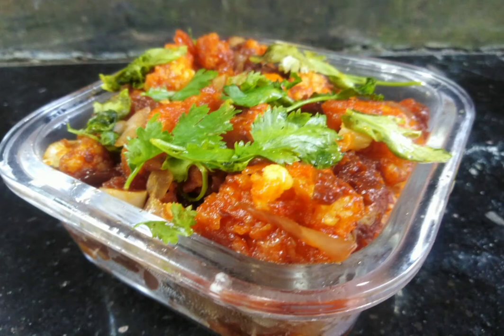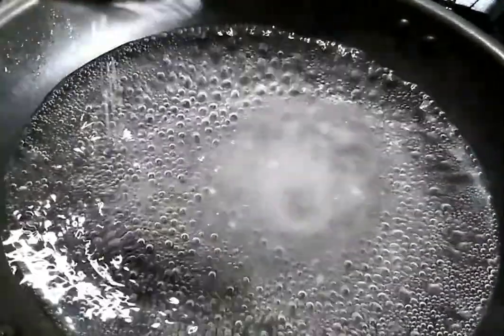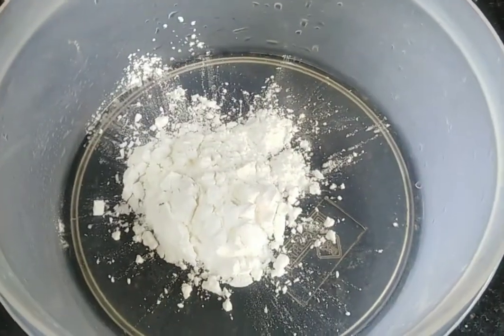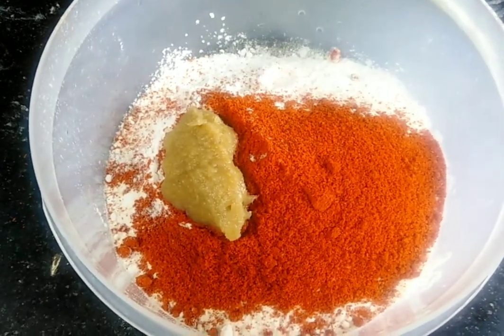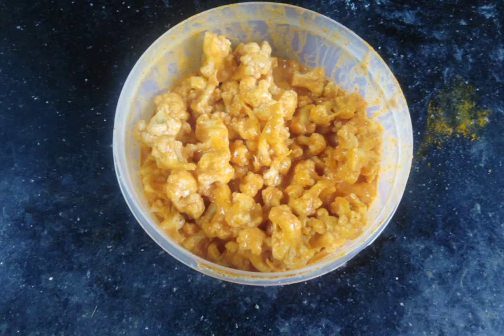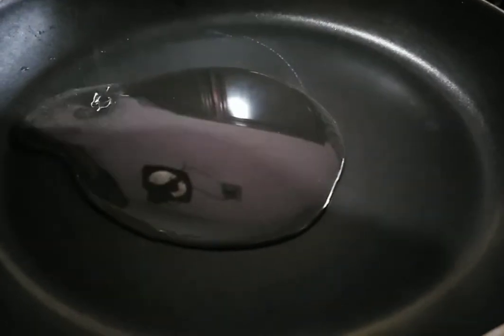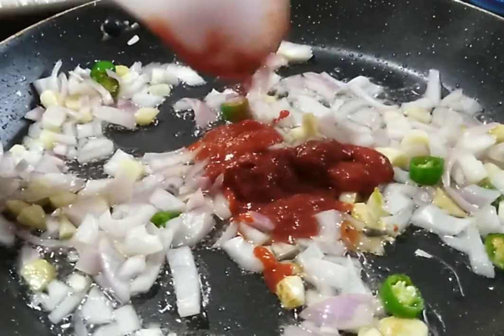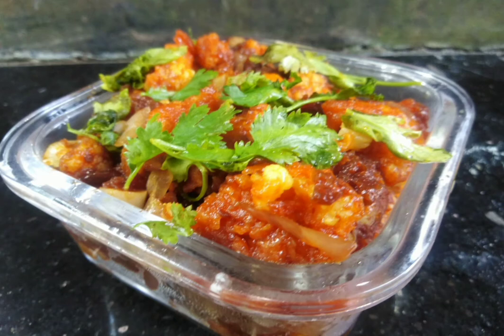GOBI MANCHURIAN || GOBI MANCHURIAN MALAYALAM RECIPE || COOKING INTERVALS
TODAY WE ARE GOING TO MAKE RESTAURANT STYLE